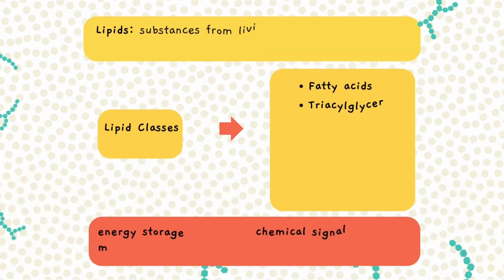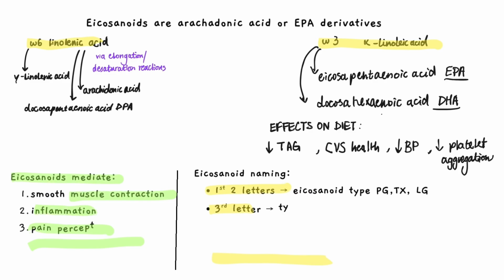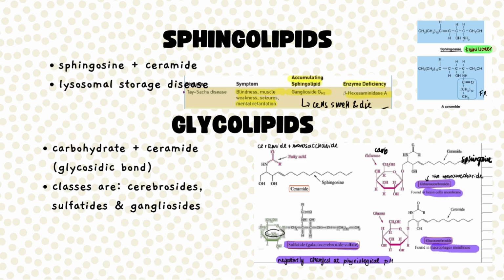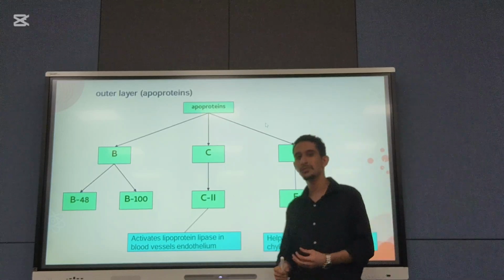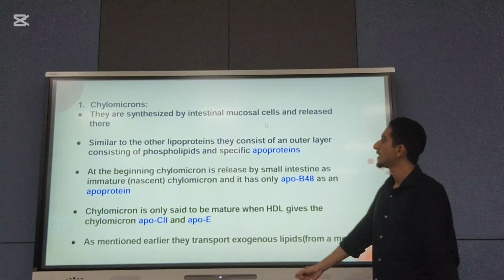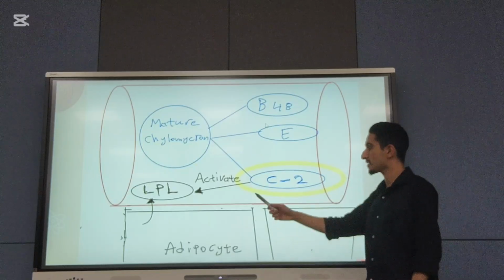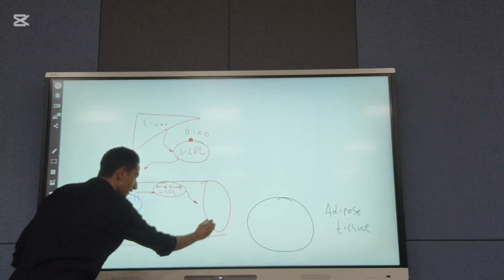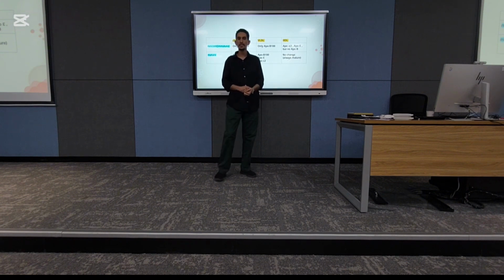Lipids & Membranes I Zaina and Mohammed I Foundation Made Easy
In this video we will discuss lipids including their structural components and molecular interactions in addition to their transport in the blood mediated by lipoproteins.

Video presenters: Zaina jadalla and Mohammed thabet